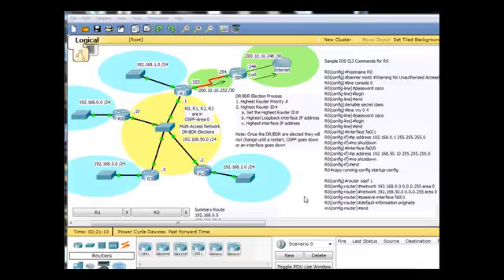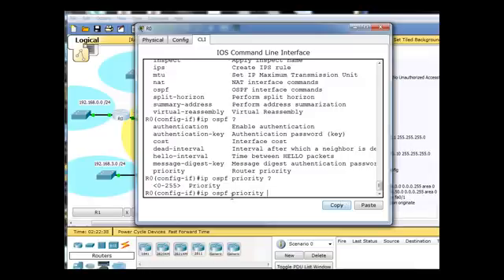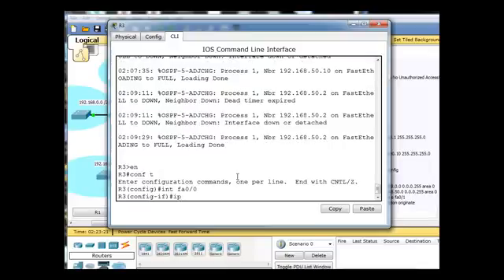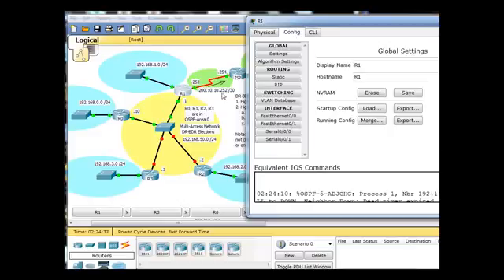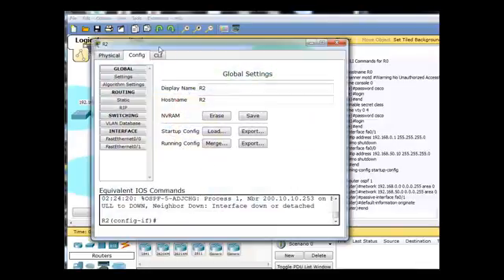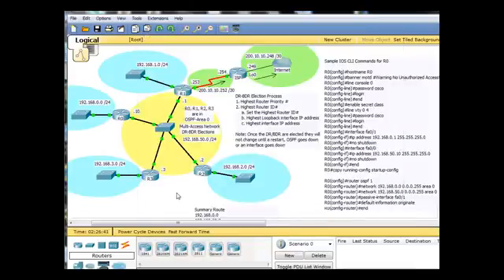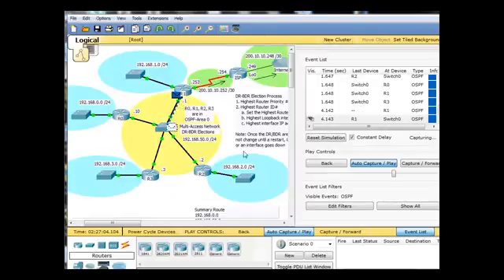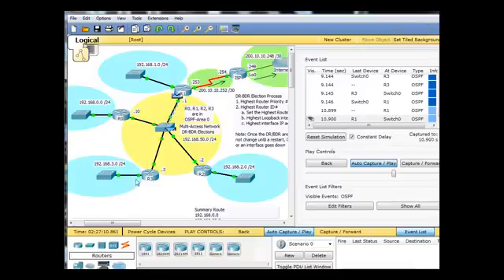OSPF DR BDR elections using Packet Tracer Part 4 Free Computer Science Video Lecture